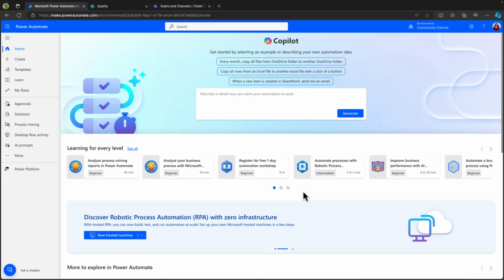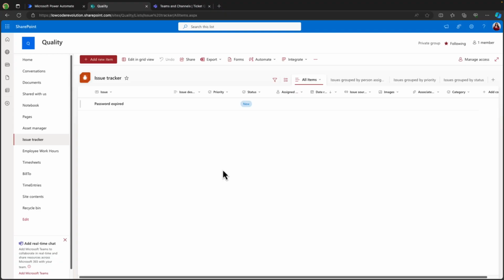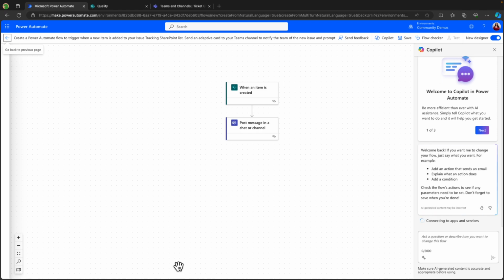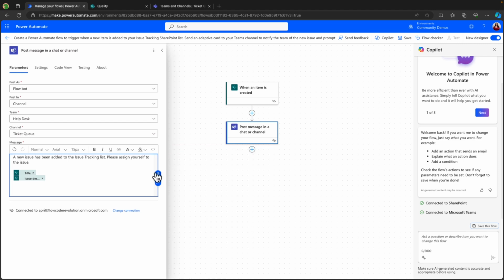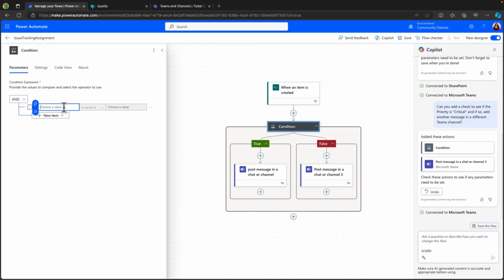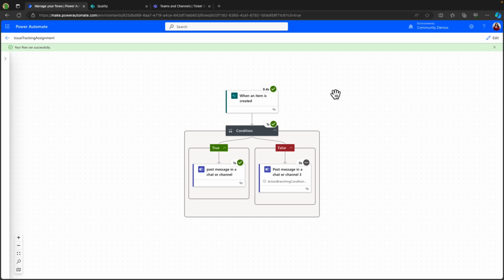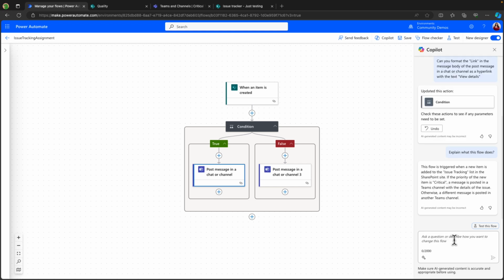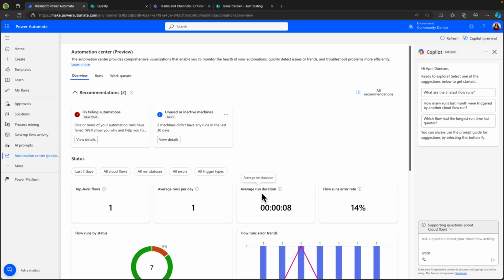Building Flows with Copilot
In this episode of AI in Action, we explore how Copilot can supercharge your cloud flow development. We'll create a new cloud flow by describing what we want with the conversation first Copilot experience in Power Automate.

By using Copilot to modify flows by adding actions and modifying inputs, you'll be able to see how Copilot can be used to help get more insights about our flows with the new automation center.